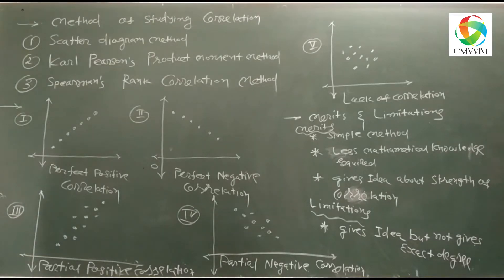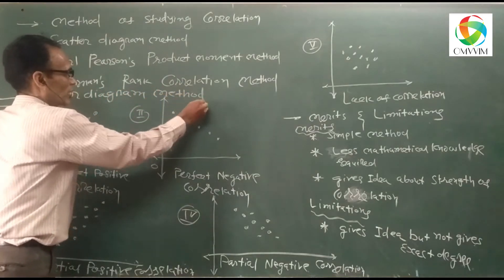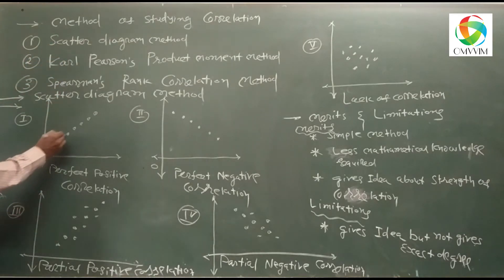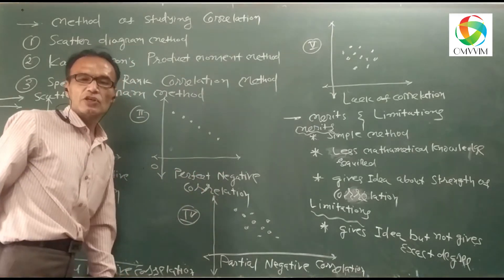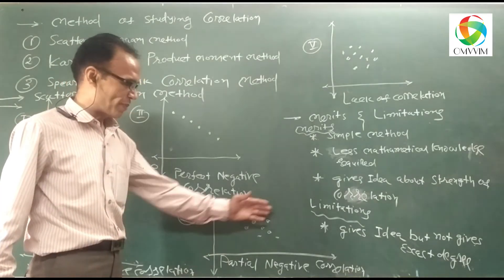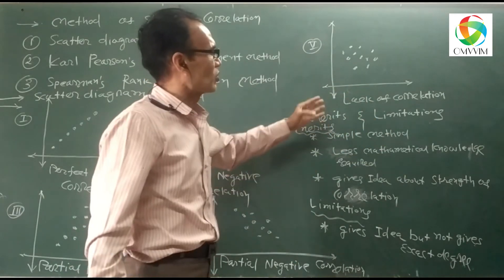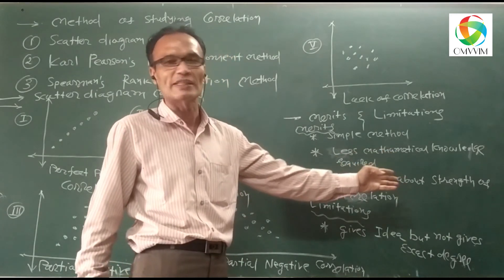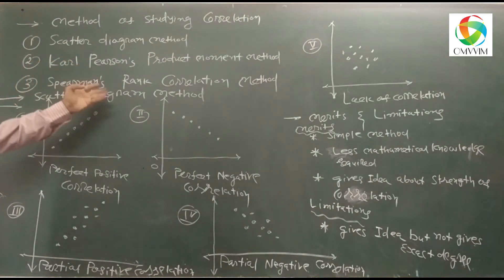BBA SEM-3 | Business Statistics | Chap.-1 | Linear Correlation | Lecture-2 | Omvvim College Morbi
BBA SEM-3
Sub.- Business Statistics
Topic:- Chap.-1 - Linear Correlation
Lecture-2
Ajay Kotak Sir